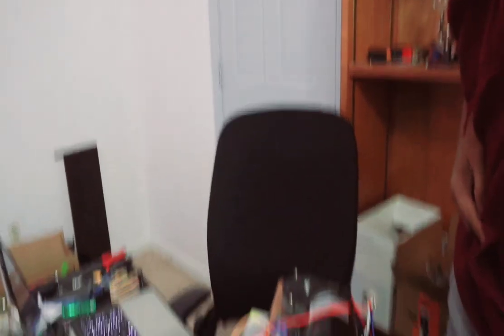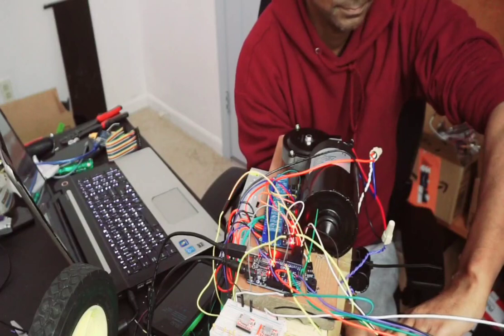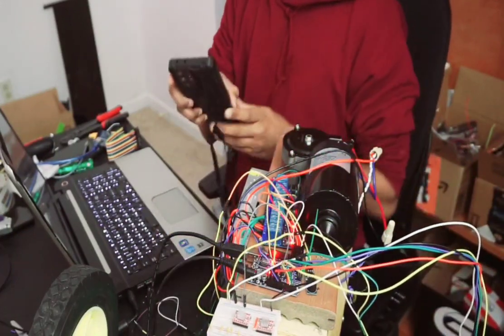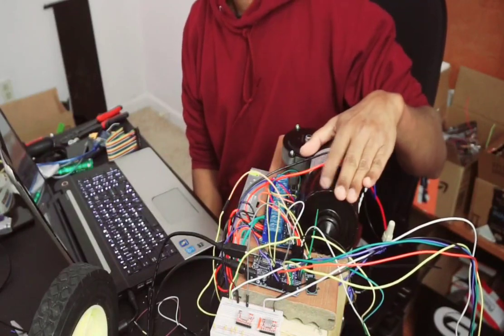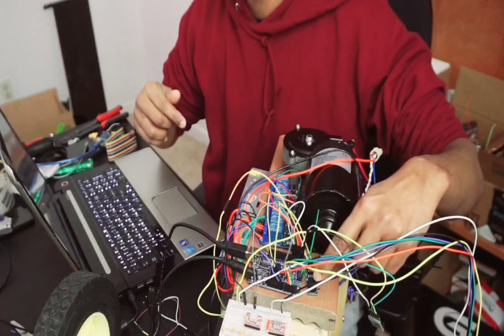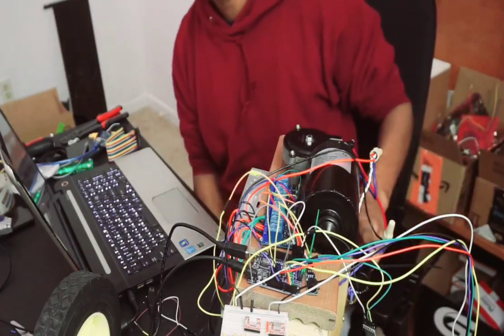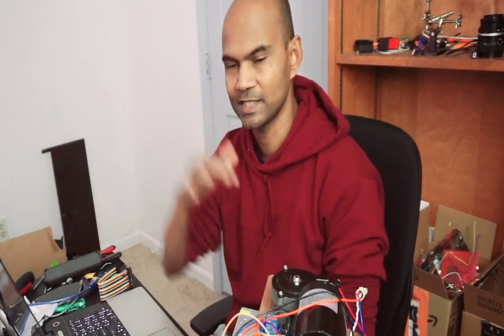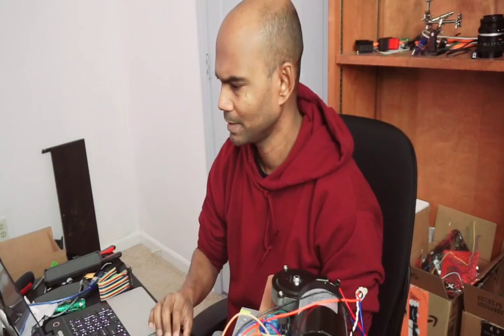vlog- motorized pool reel controller